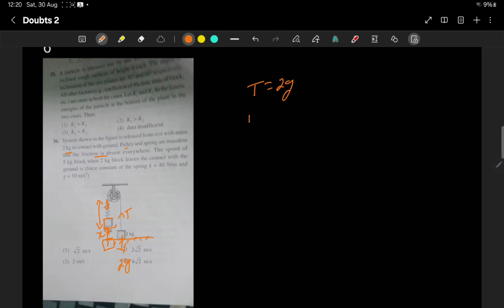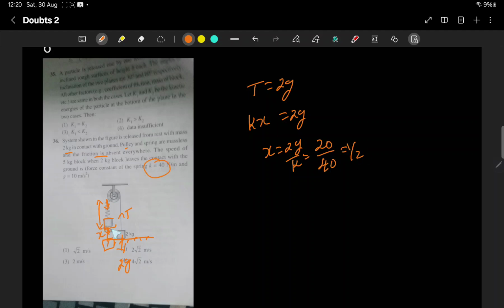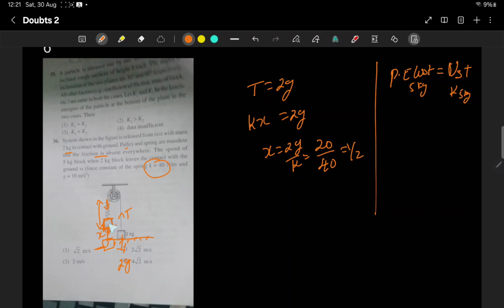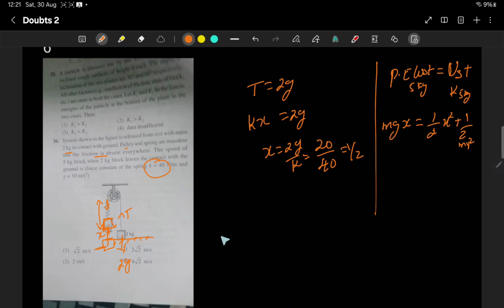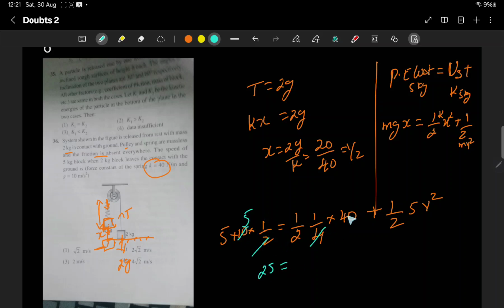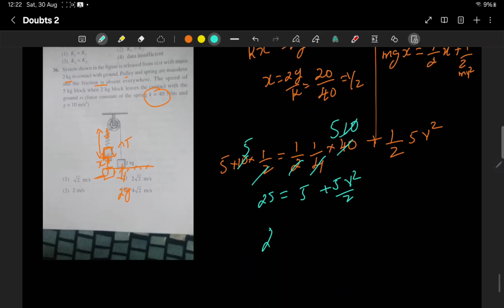30 August 2025